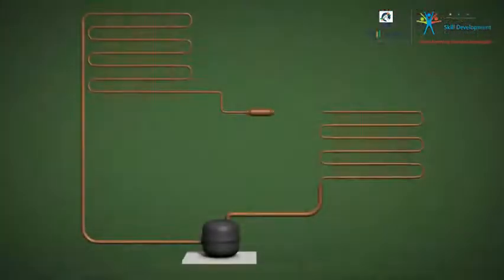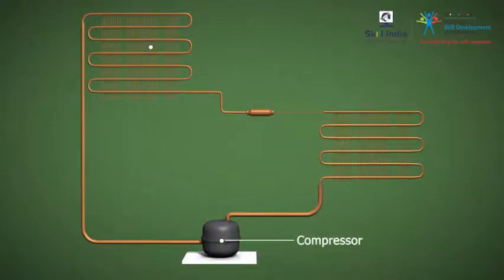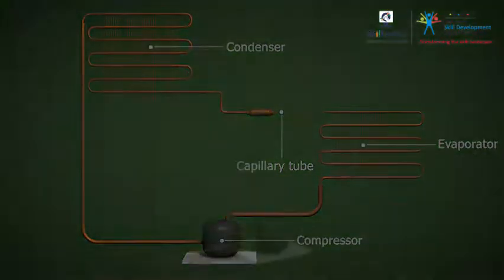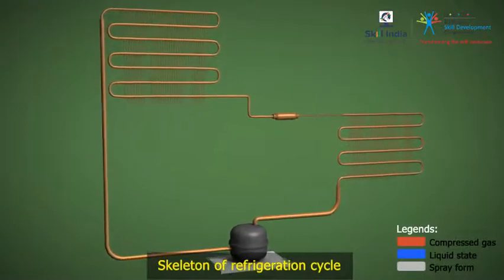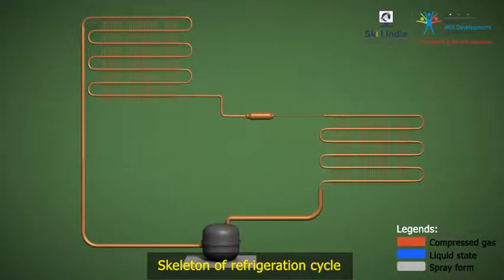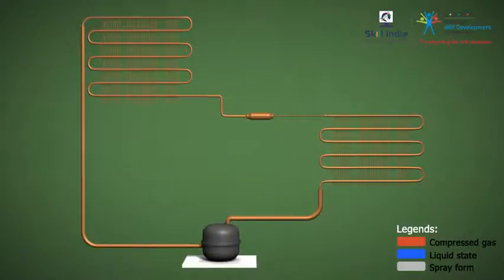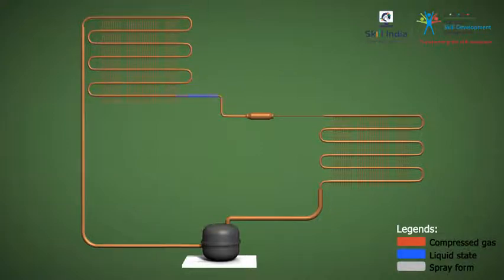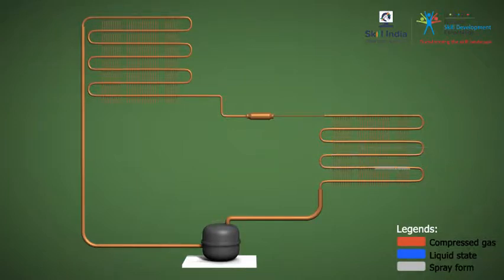Revisiting the Refrigeration Cycle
This video will provide you a brief about the Revisiting the Refrigeration Cycle.